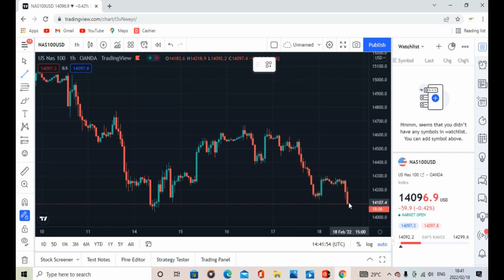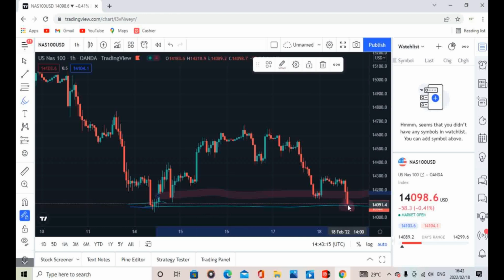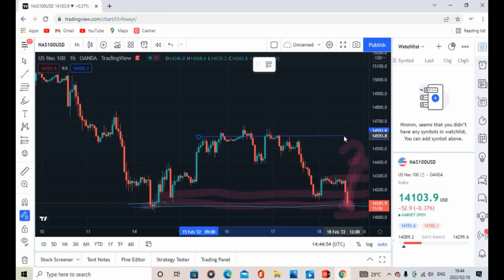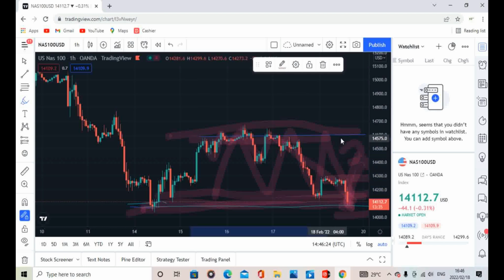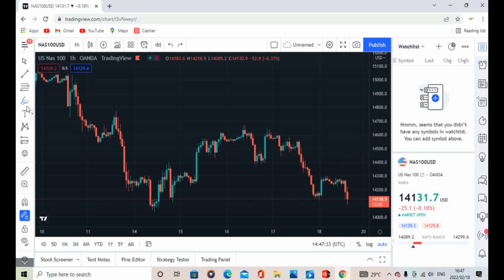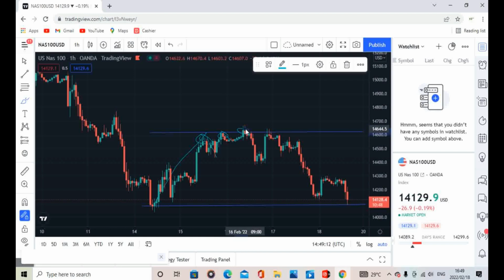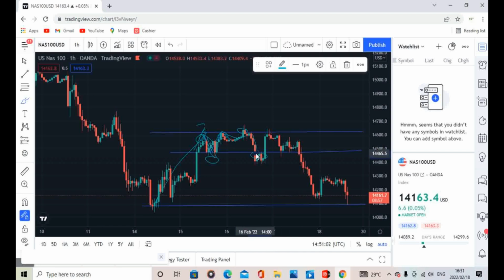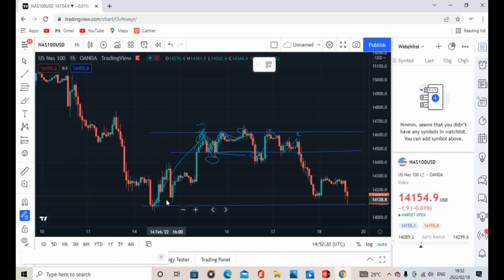NASDAQ ANALYSIS AND TRADING STRATEGY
RECOMMENDED BROKERS AS REQUESTED .